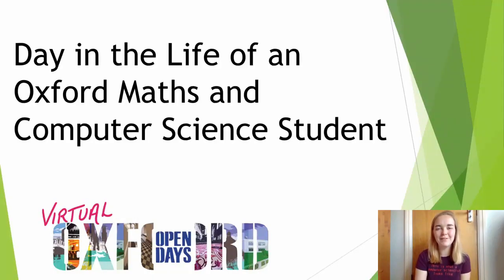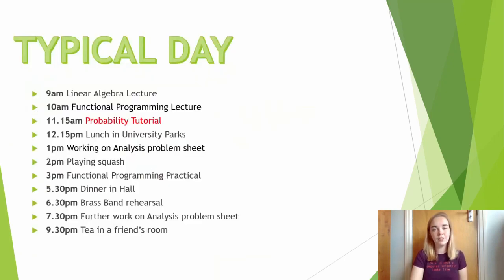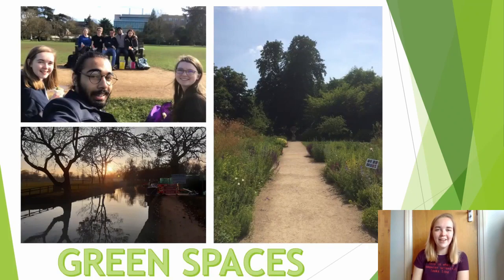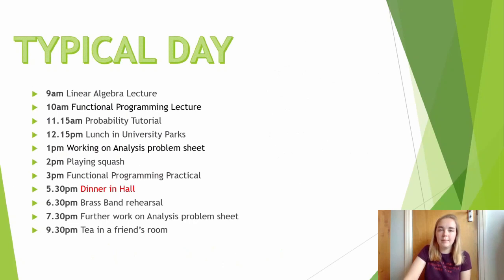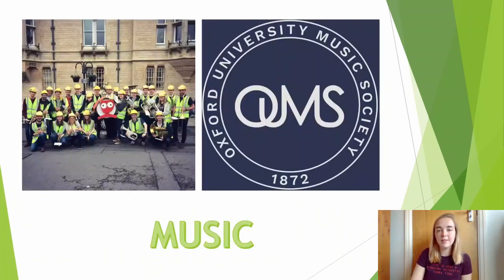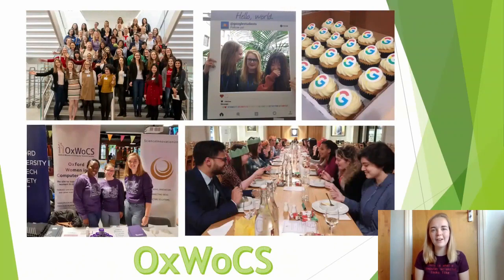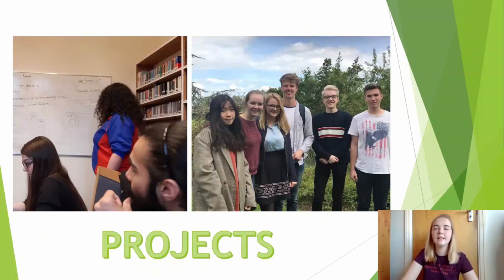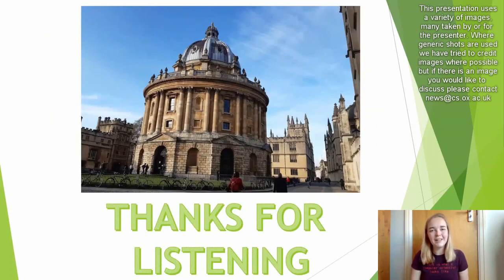Day in the Life: Ellie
Ellie talks about an average day in her life as an undergraduate studying Maths and Computer Science at Oxford.